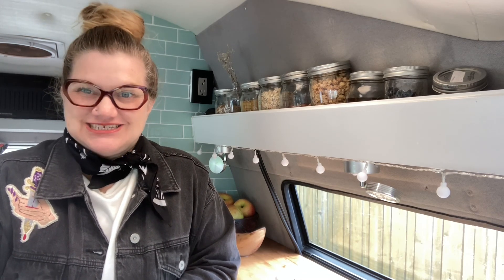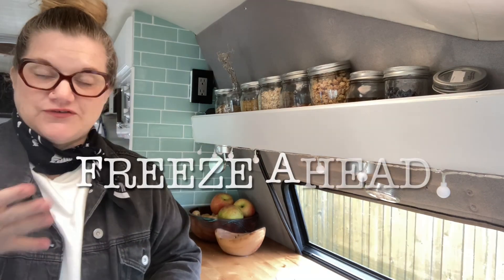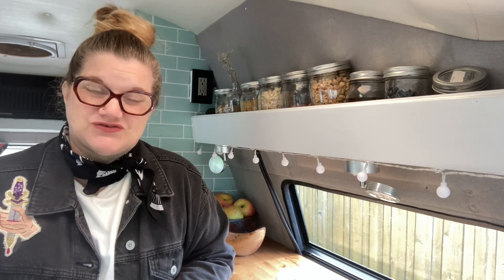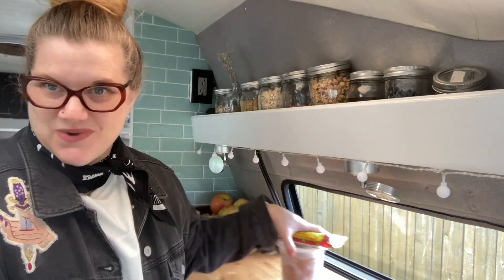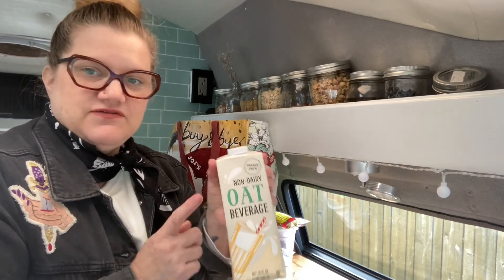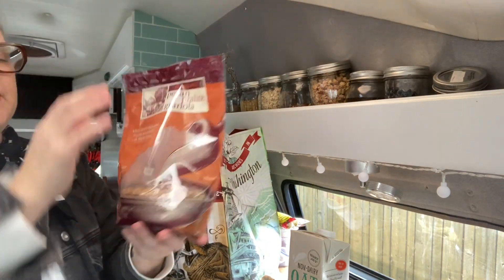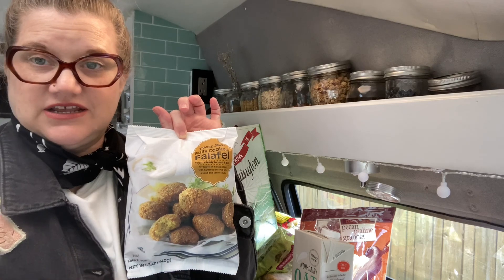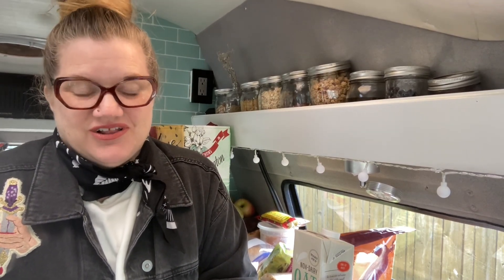Quick Eats For On The Road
No time for a leisurely meal over the campfire? Stock your fridge with these tips and tricks -- perfect for solo travel in a Class B van based RV!